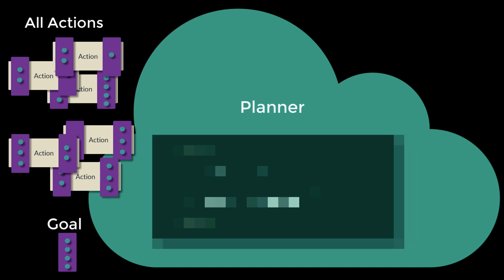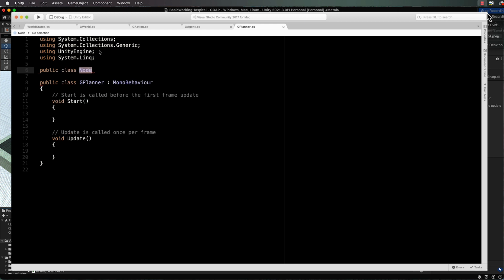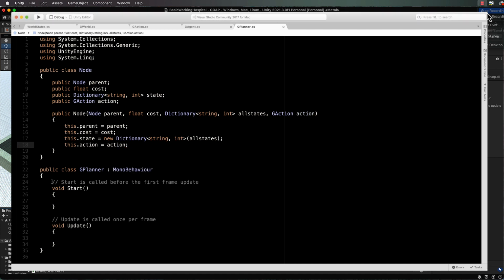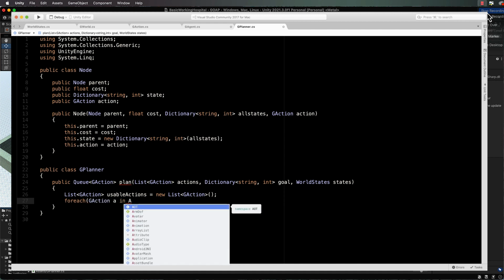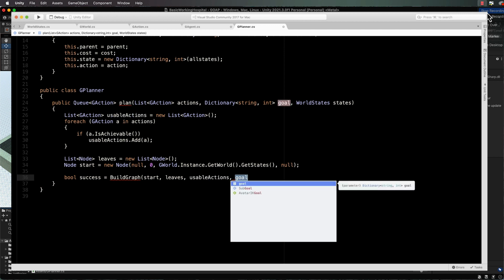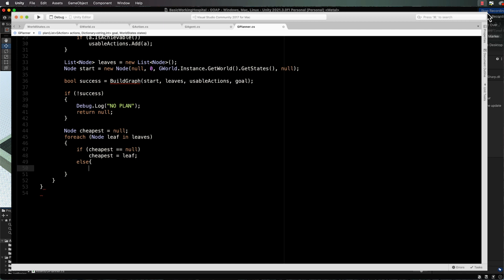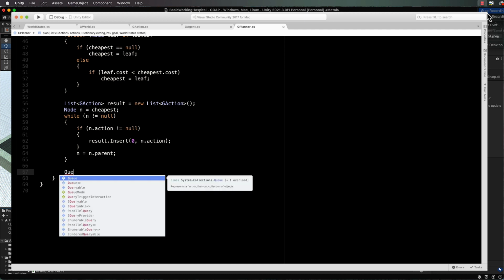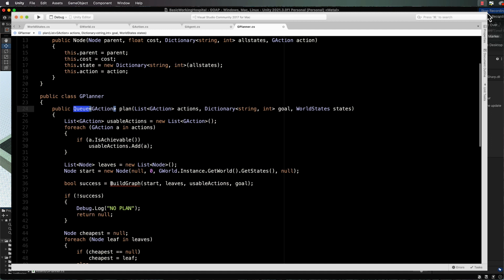Goal Oriented Action Planning Part 7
In this short course Penny will take you through the principle components of the artificial intelligence technique called Goal-Oriented Action Planning.  Following along in the Unity Game Engine you will begin creating a hospital simulation with nurses and patients.